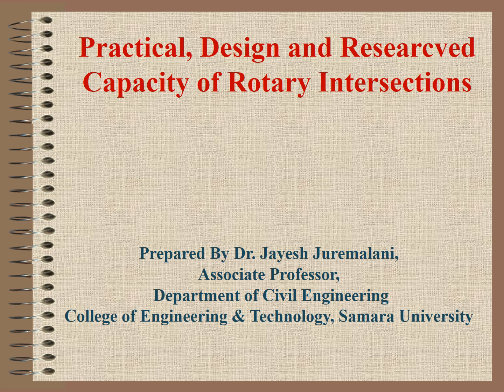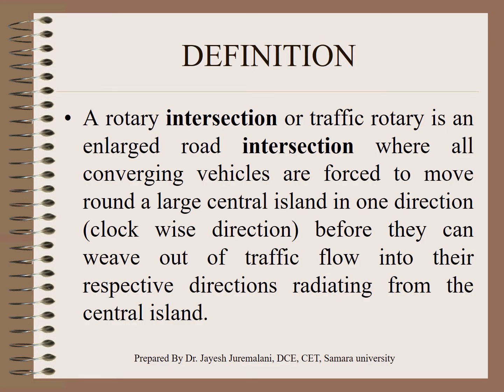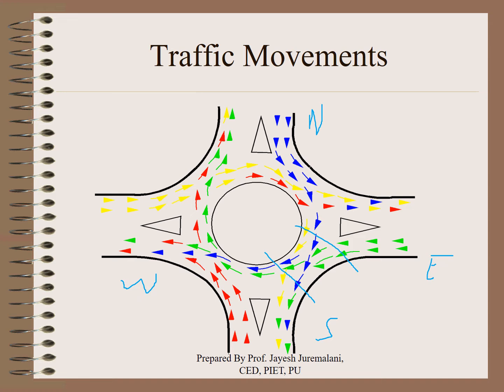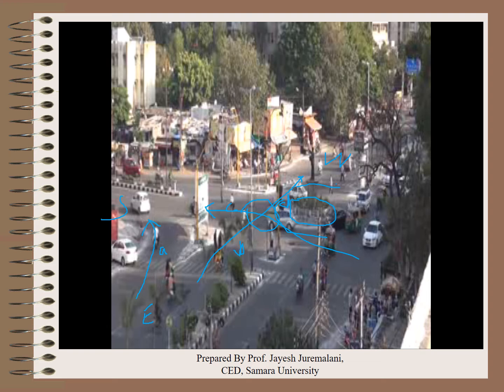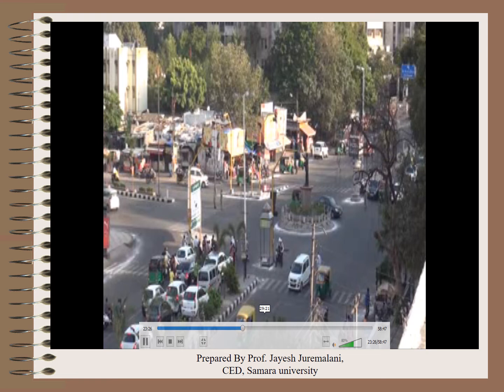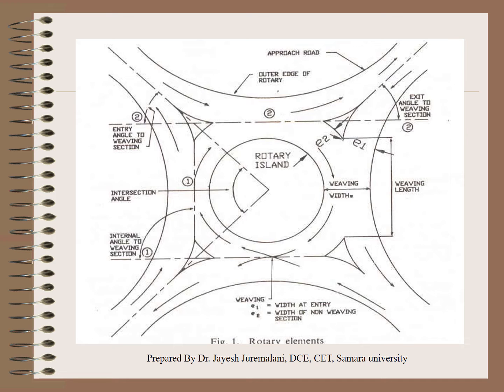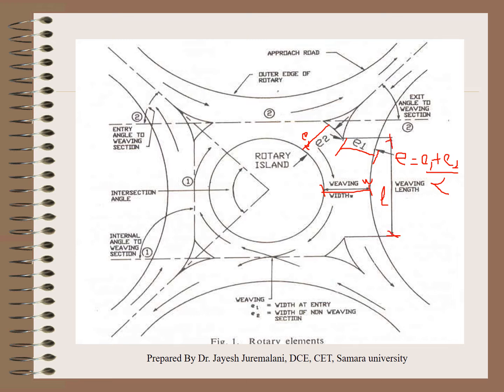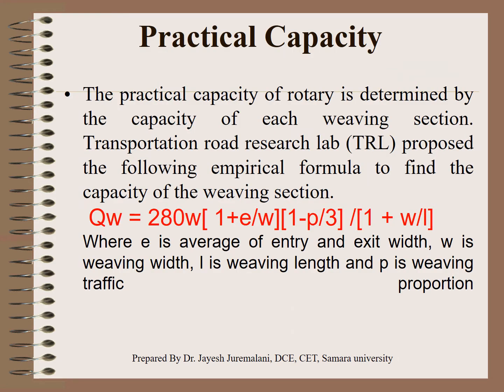Practical Design and Reserved Capacity of a Rotary Intersection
Example  of how to find out Practical, Design and Reserved Capacity of a rotary intersection under mx traffic conditions. No theory is explained here.